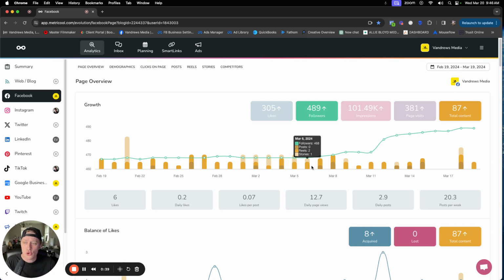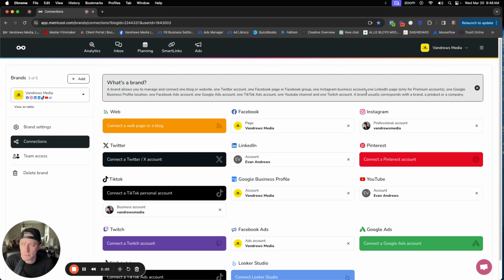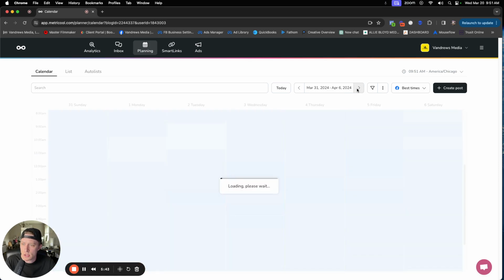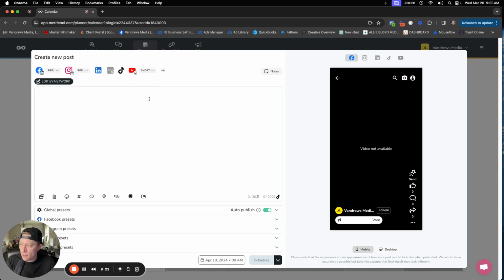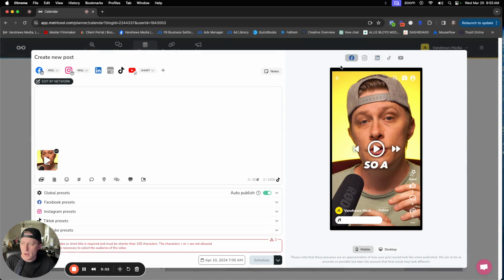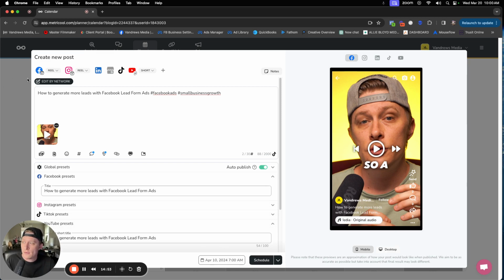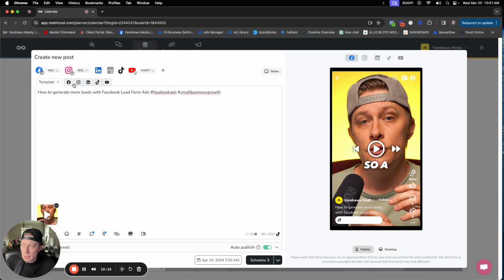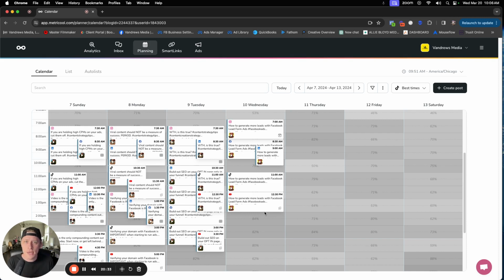Post Social Media Content FASTER for Your Small Business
Are you struggling to keep up with the constant need for more content on social media? Does posting to each of your platforms from your phone become such a task that you keep pushing it of, or maybe even miss a few steps?

This video is a short training on how to use one posting tool that allows you to post to all of your major social media platforms with just a few clicks.

There are a ton of options for social media planners out there but not one like this. The back end insights to your platforms kept all in one place really help you understand where you are growing or where you might need to put some attention.